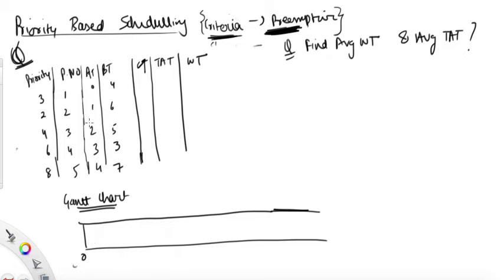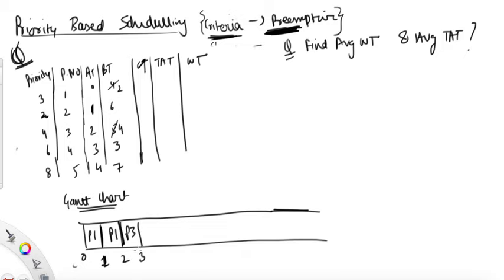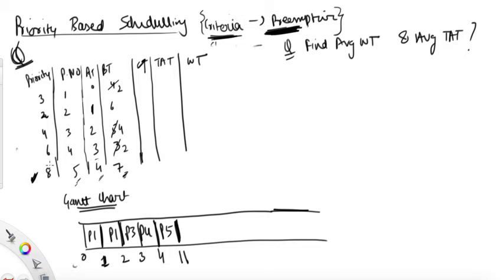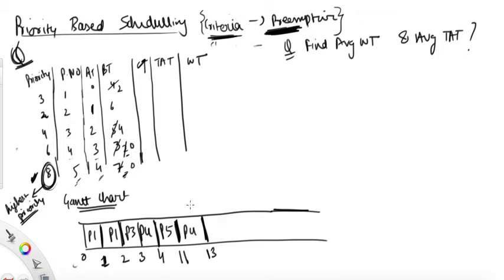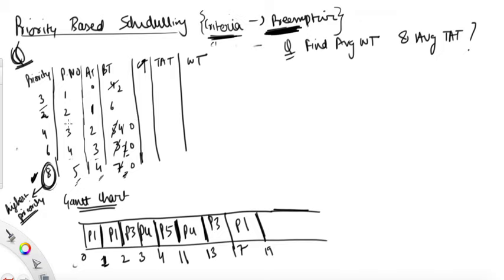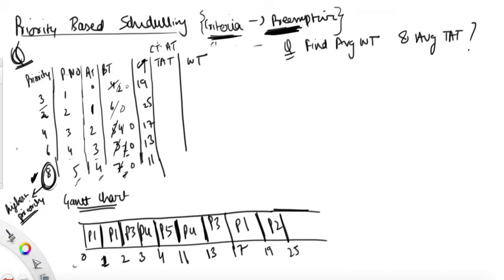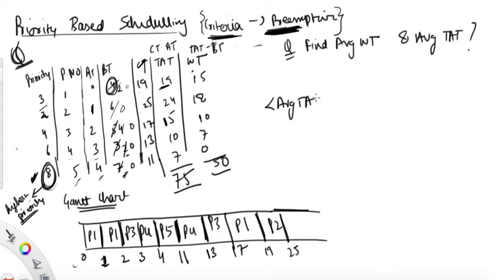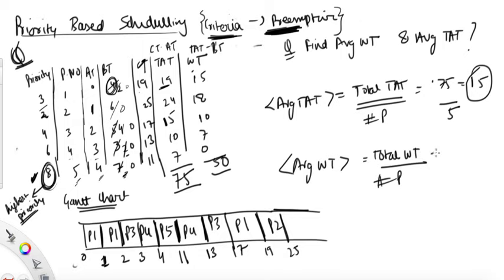priority Schedulling with preemption